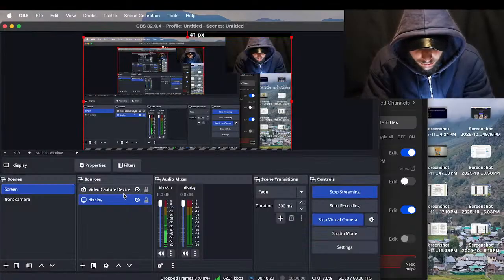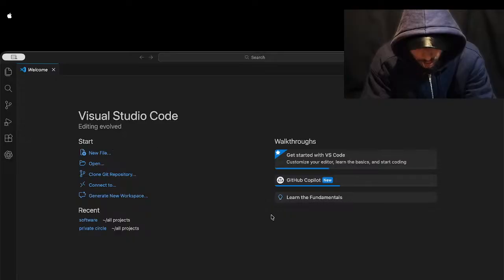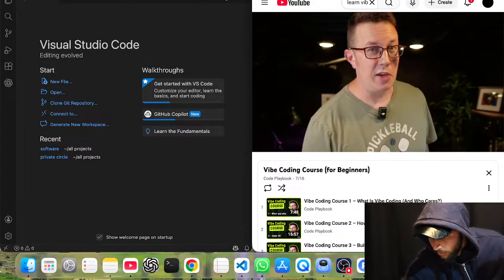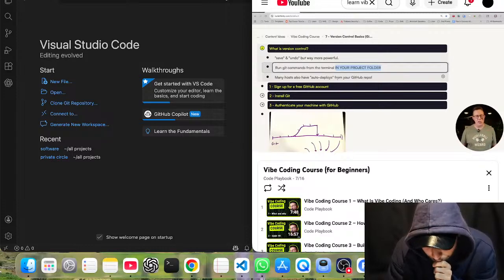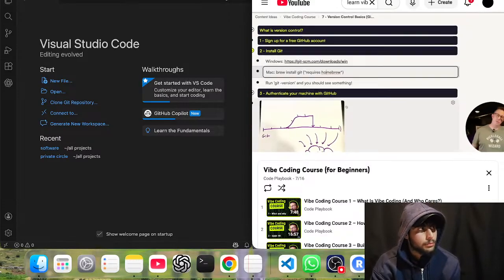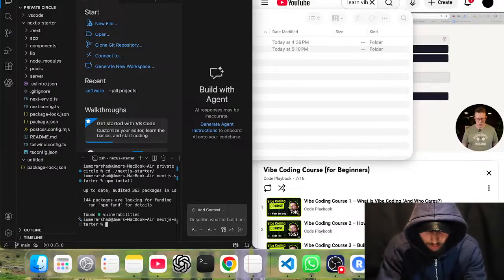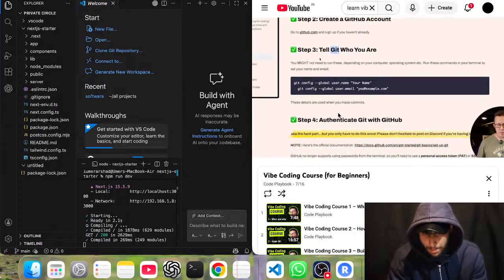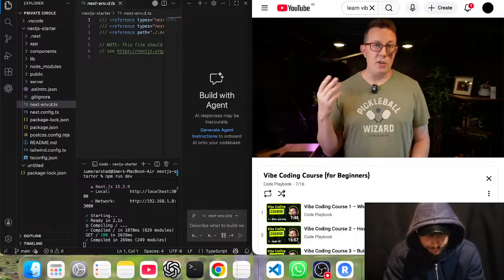Vibe Coding | Learning session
Learining session, late night